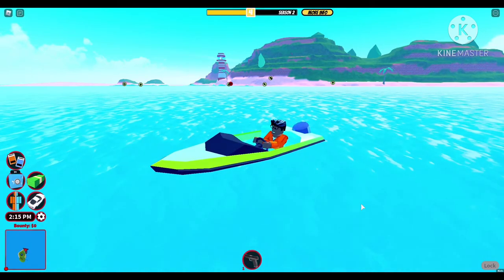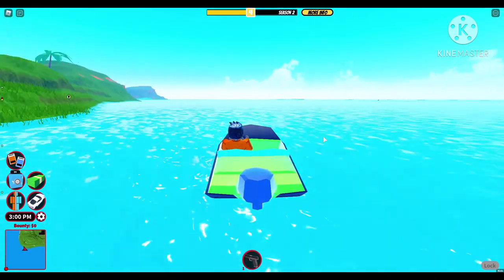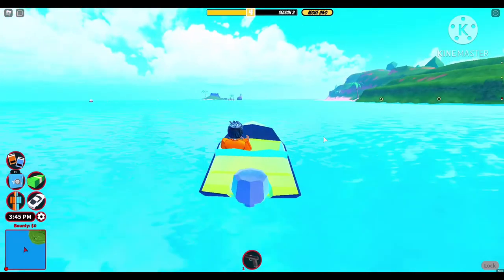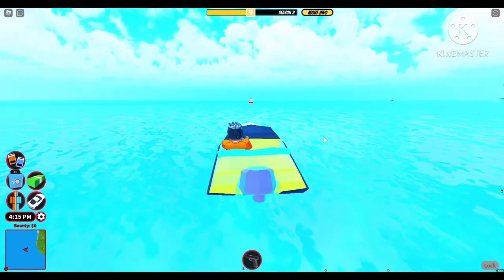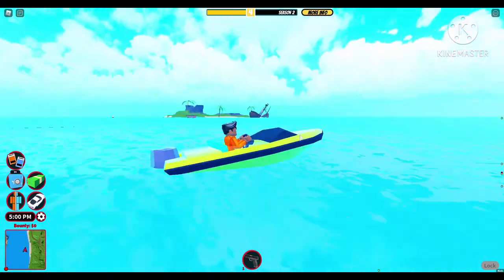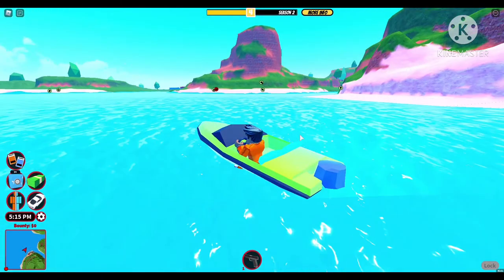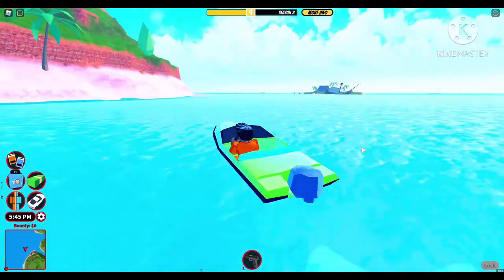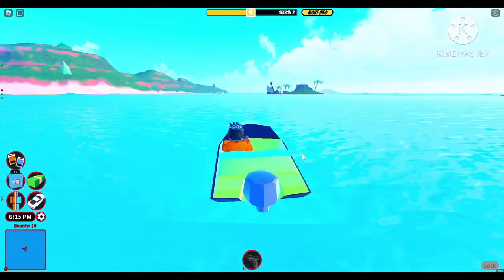Is the Cruiser Worth it In Jailbreak